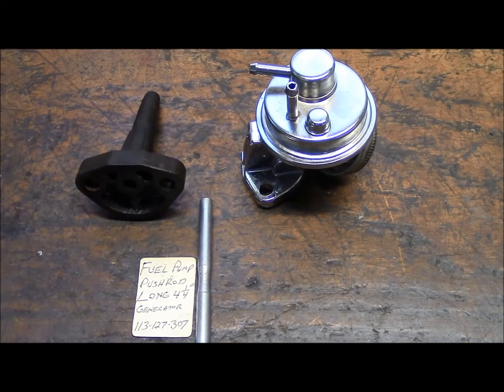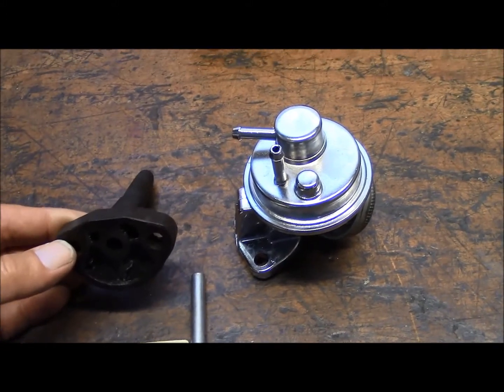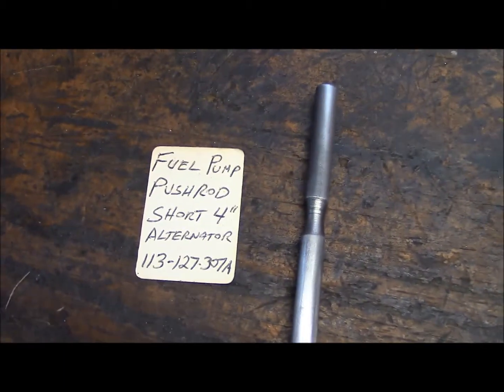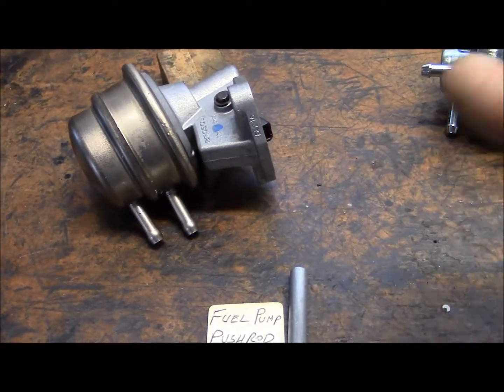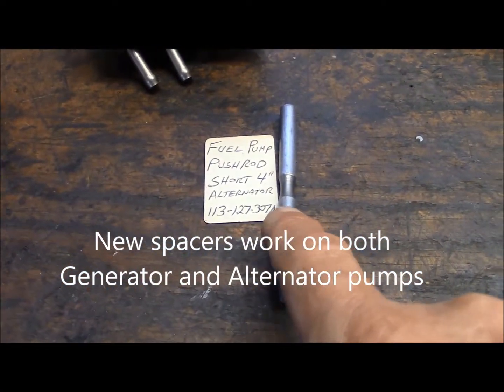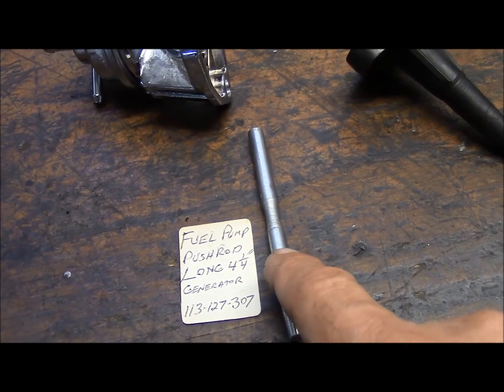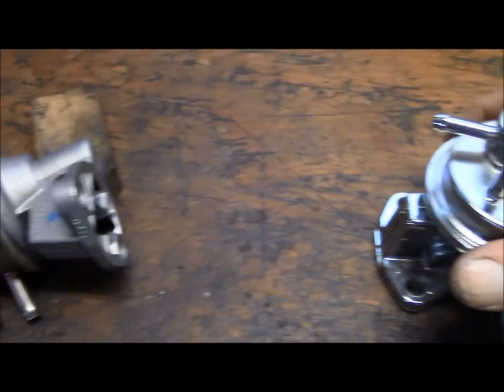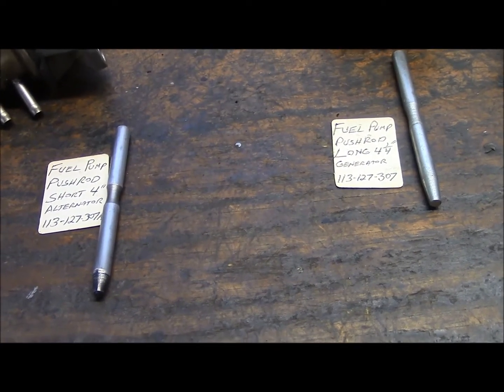FUEL PUMPS GENERATORS & ALTERNATORS VW AIR COOLED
Differences between Alternator and Generator fuel pump systems. This video could save you time & money!